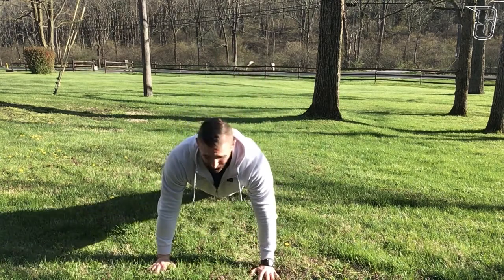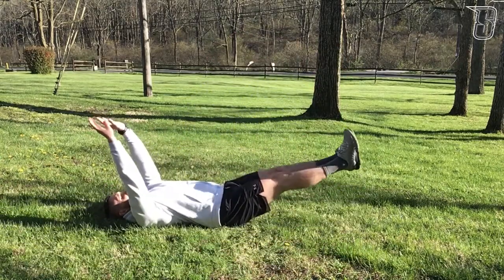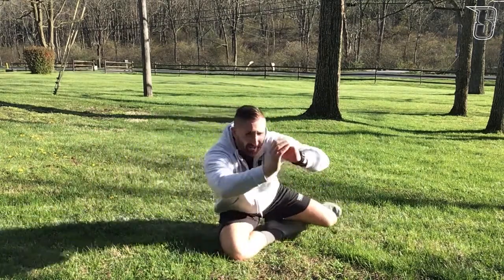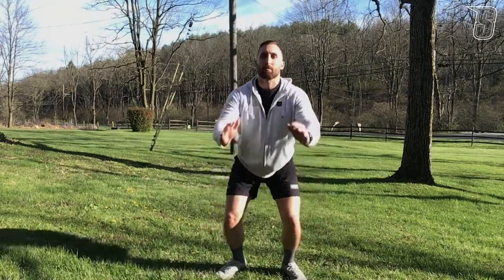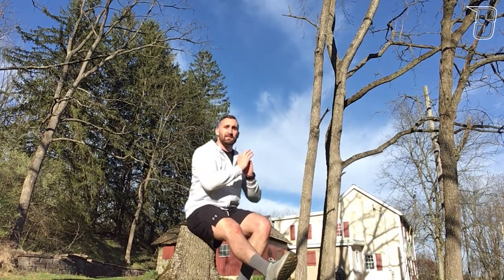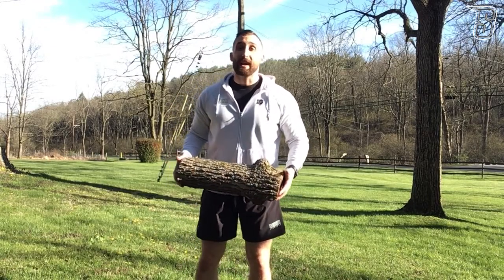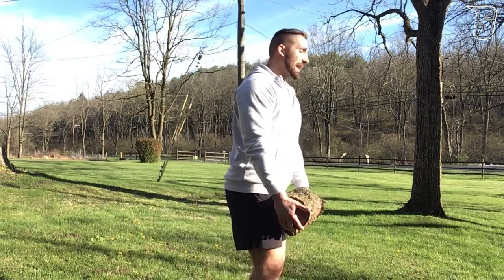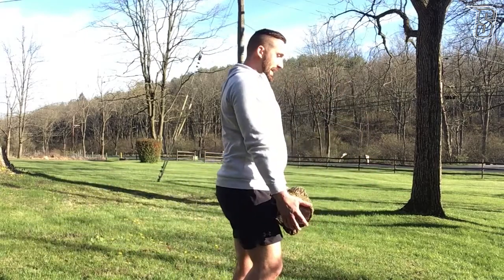Siena Athletics Presents: "Exercises with Ernie" Episode 5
Let's take it outside! Siena Strength & Conditioning Coach Ernie Ruch kicks off the new week with a new set of workouts that can be done in the great outdoors.